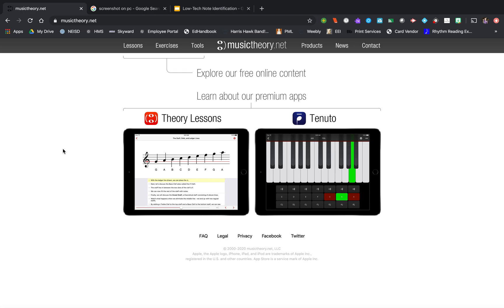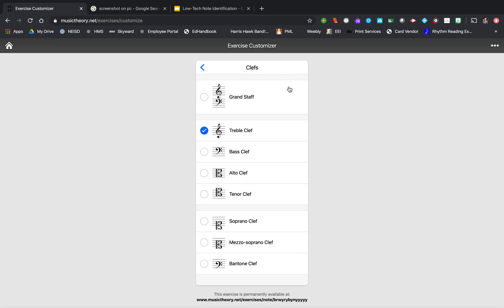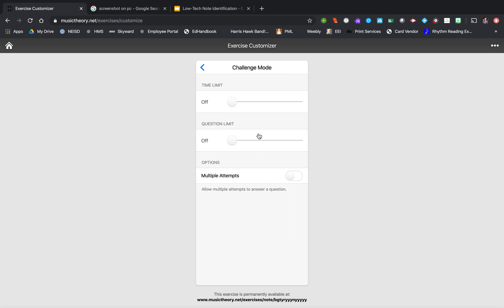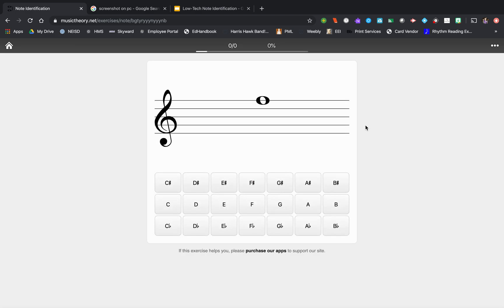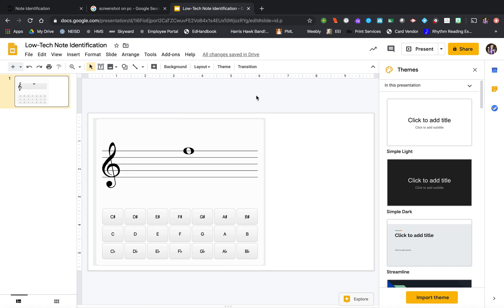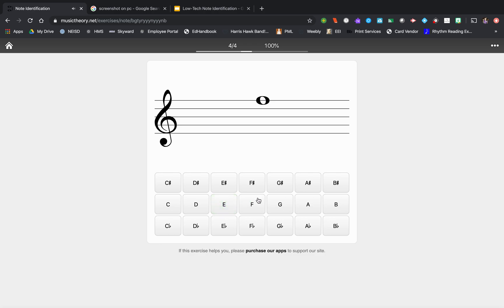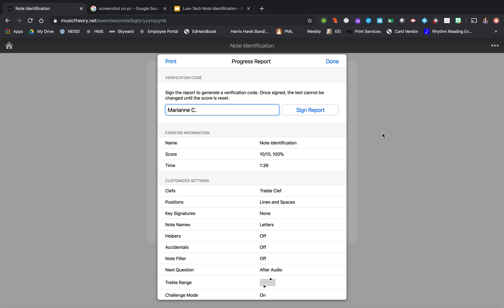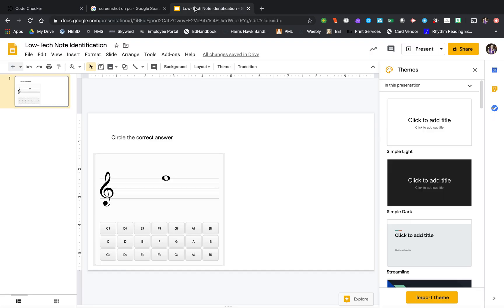Create a Note Identification Exercise (hi and low - tech versions!) with MusicTheory.net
This video will take you through the steps of creating a custom exercise on musictheory.net and then easily creating a low-tech accessible paper version for your students who cannot access the internet.